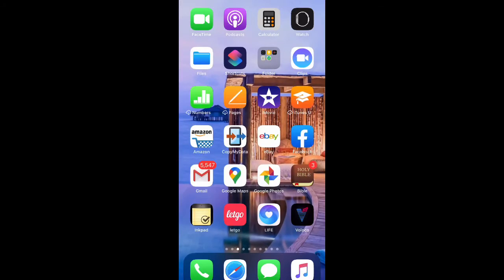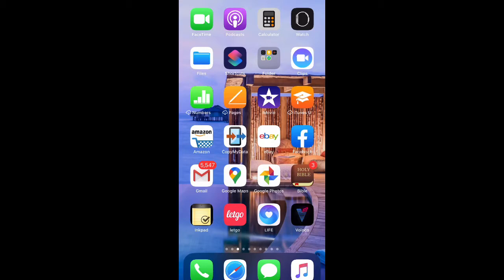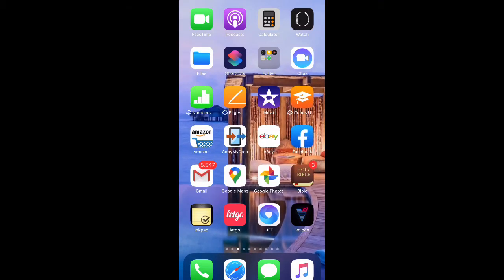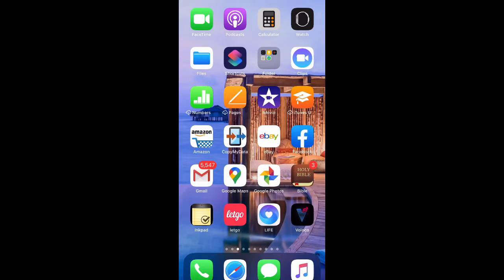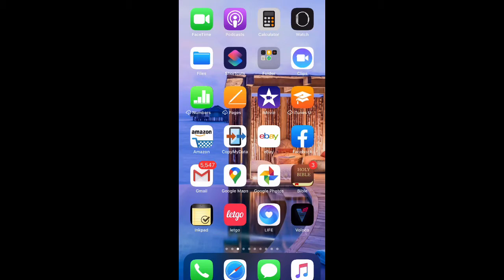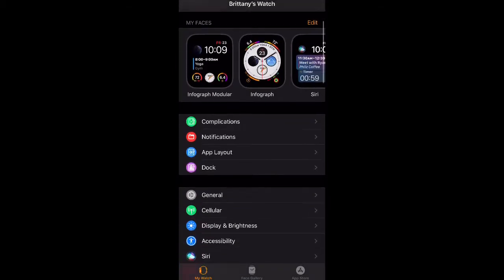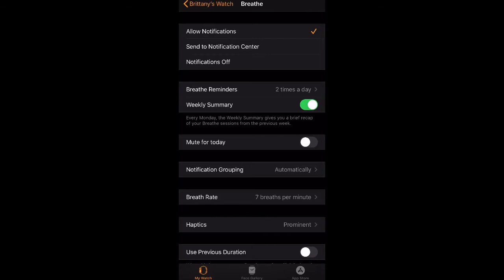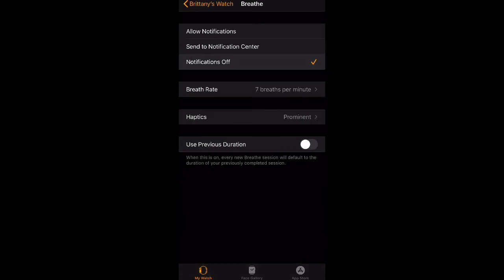How To Disable Breathe Notifications On Apple Watch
In this video show you how to disable to breathe notifications on Apple Watch.